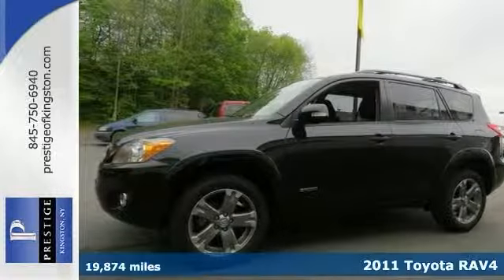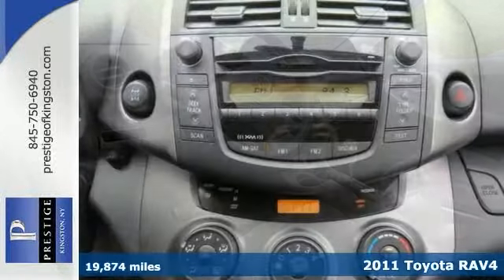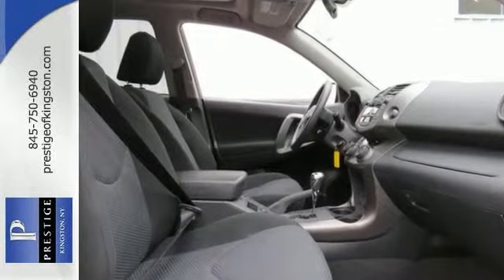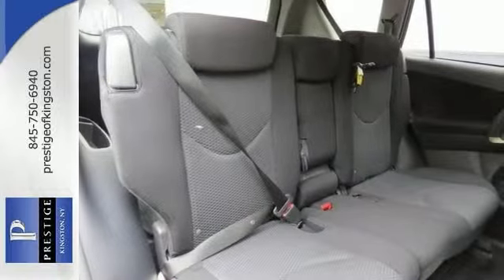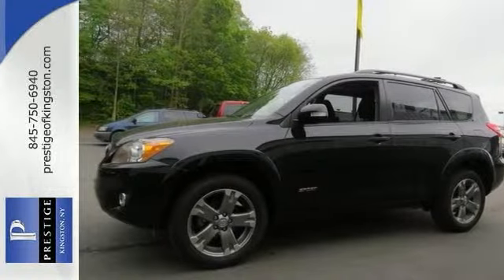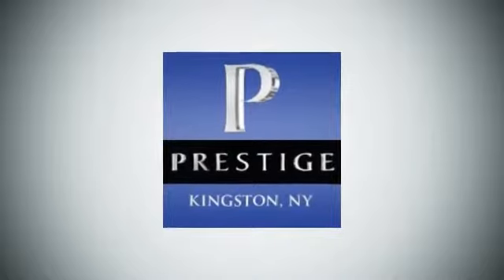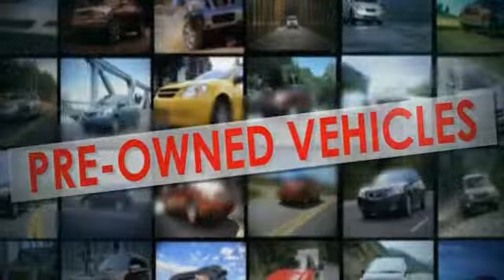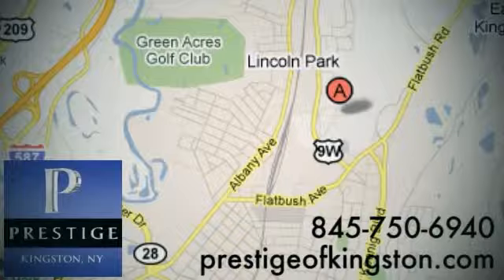2011 Toyota RAV4 Kingston NY Poughkeepsie, NY B5100826 SOLD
Year: 2011
Make: Toyota
Model: RAV4
Trim: Sport
Engine: 3.5L V6 DOHC Dual VVT-i 24V
Transmission: 5-Speed Automatic Electronic with Overdrive
Color: Black
Interior: Black
Mileage: 19874
Stock #: B5100826
This 2011 RAV4 In Attitude Black is for Toyota lovers looking everywhere for that perfect SUV. It is nicely equipped with features such as the Enhancement Value Package (Daytime Running Lights and Power Tilt & Slide Moonroof w/Sunshade), 3.5L V6 DOHC Engine, 4WD, a Black Interior, ABS brakes, Alloy wheels, Electronic Stability Control, Heated door mirrors, Illuminated entry, Low tire pressure warning, Remote keyless entry, and Traction control. .

Address:
756 East Chester St By-Pass